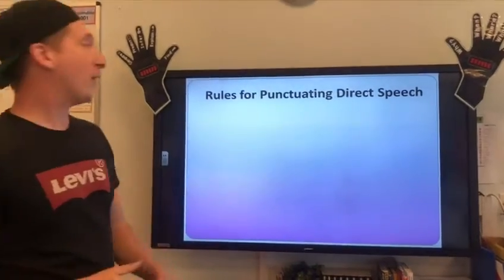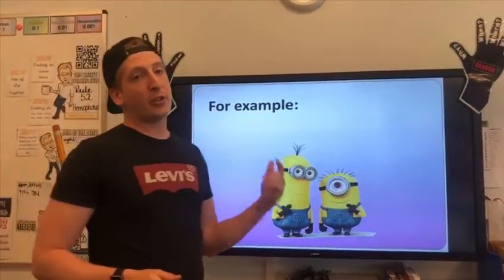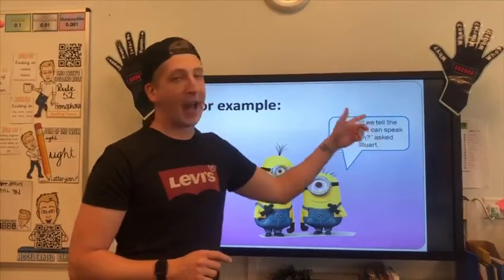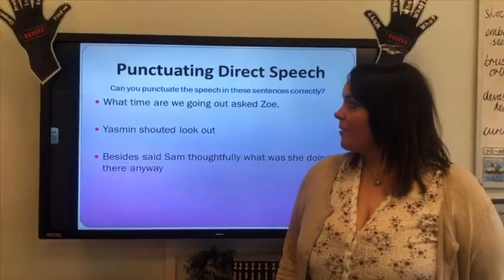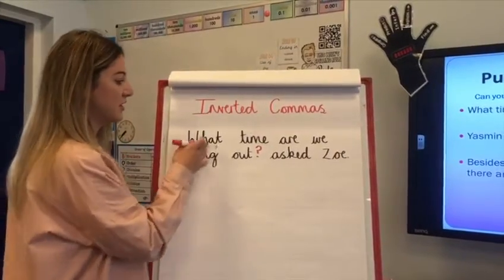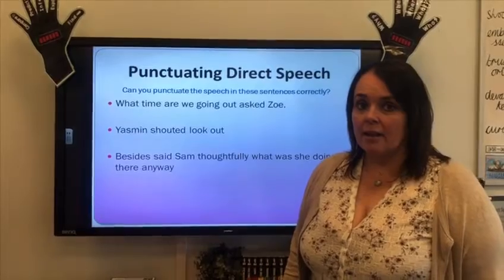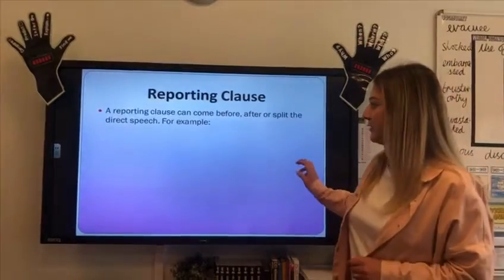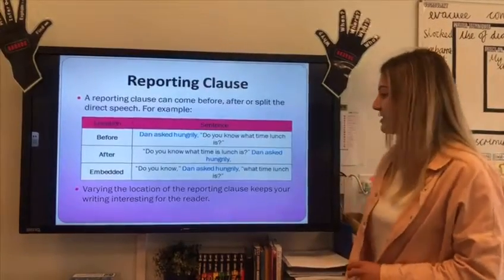Year 6 - Thursday 07052020 English - Lea Forest Primary Academy